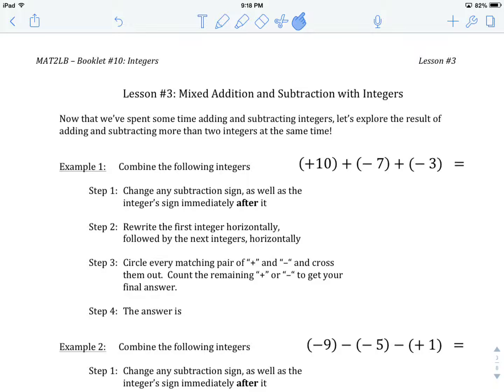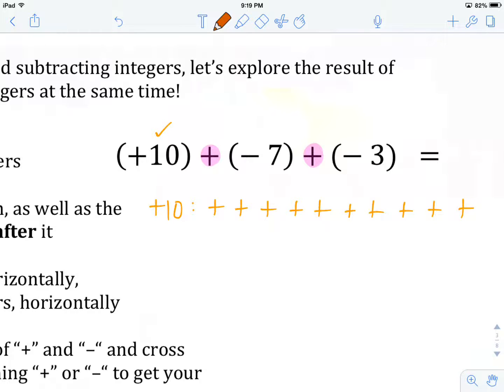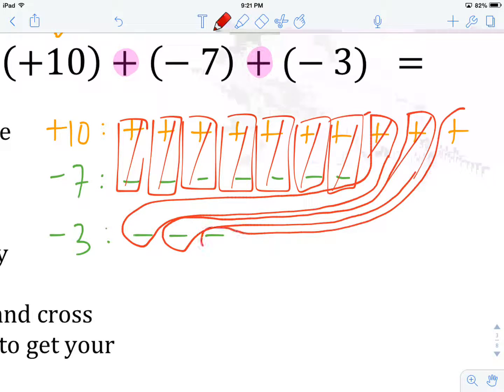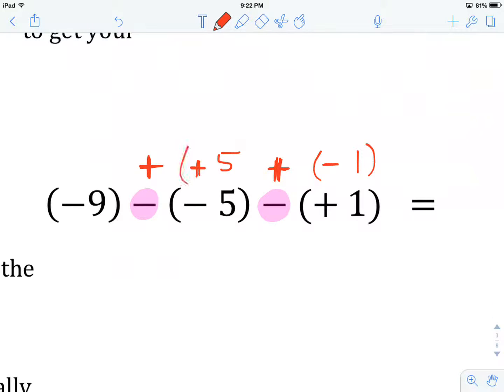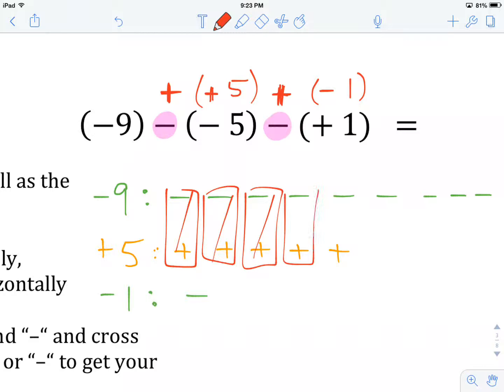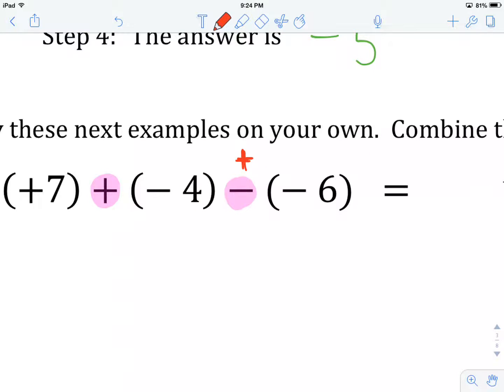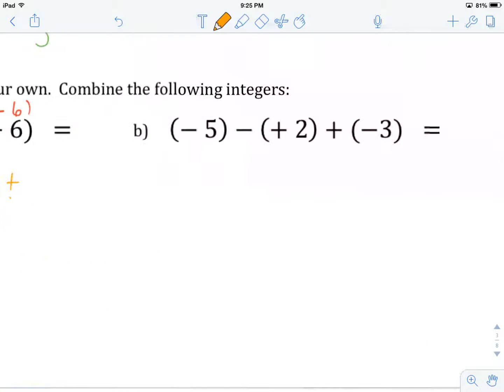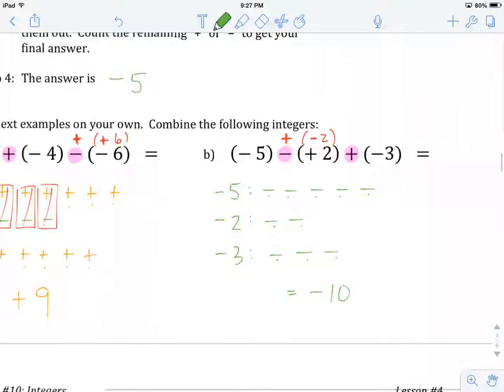Grade 10 FF Math: Unit 10 Lesson 3 - Mixed Addition and Subtraction with Integers